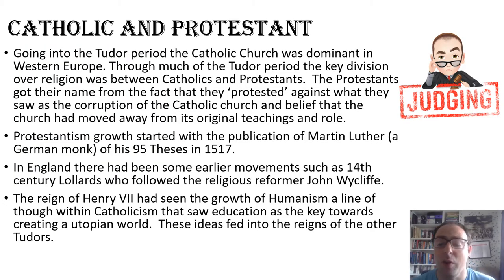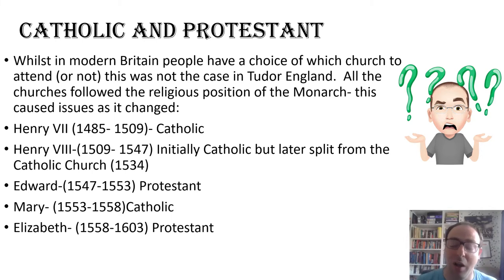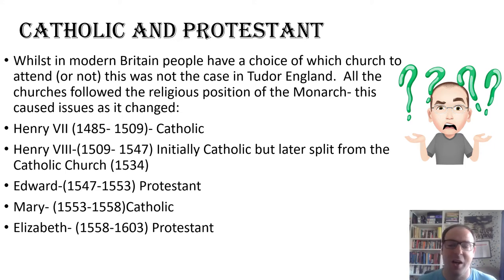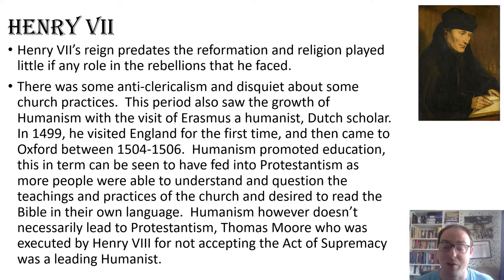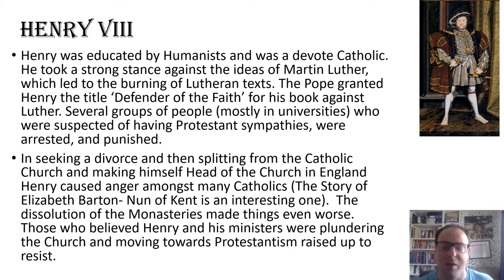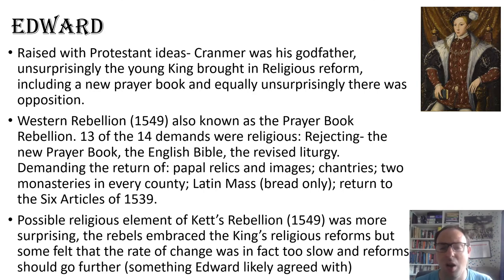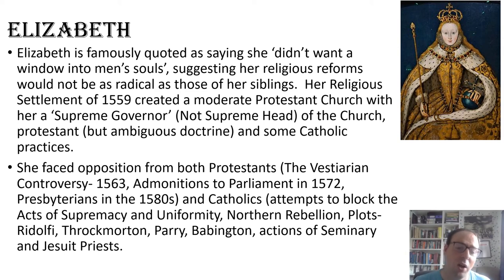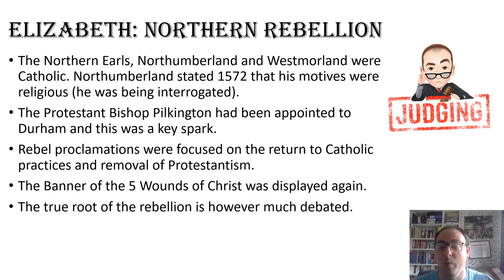Tudor Rebellions: Religious Causes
This video examines the role of religion in rebellions and discontent in Tudor England.  I look at all the Tudor Monarchs and the the key rebellions with religious causes: Pilgrimage of Grace; Western Rebellion; Northern Rebellion and the wider context of discontent linked to religion.  This is part of my Playlist on NEA (Coursework), also see my Playlist on The Tudors.